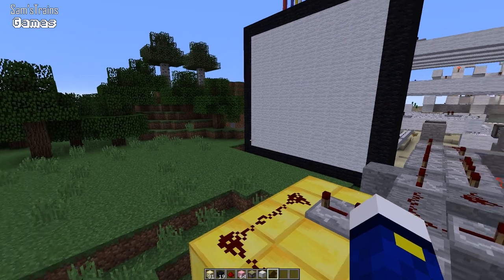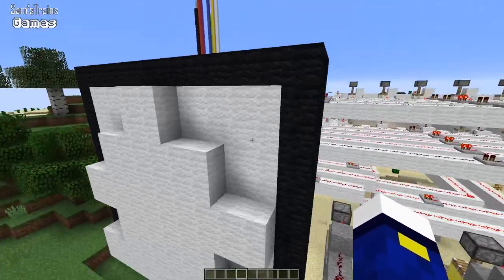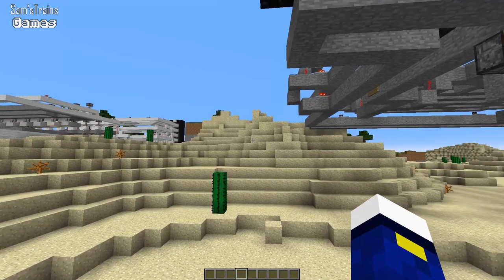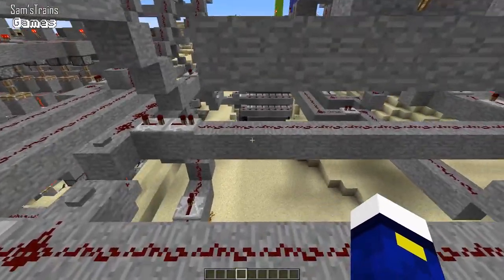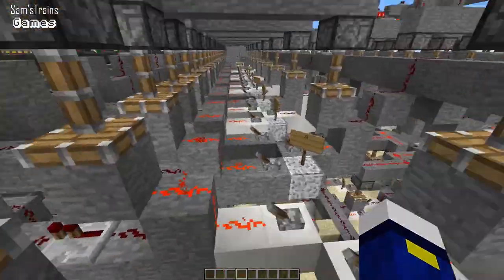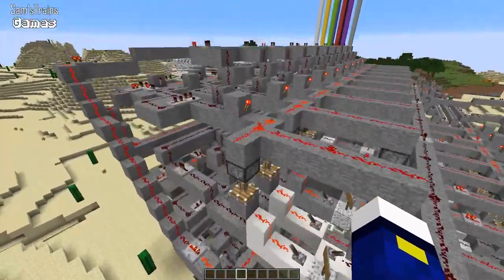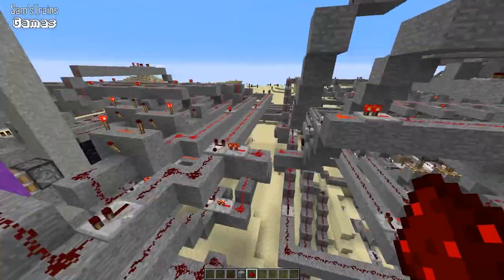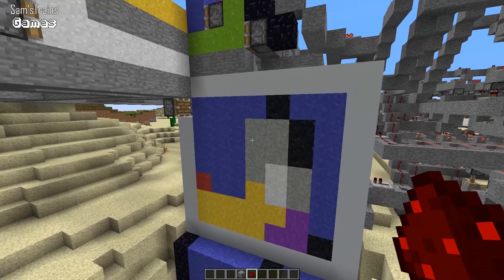Minecraft Redstone Full Colour Printer - Fastest Ever?!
Today's new machine prints full colour images!
Thank you very much for watching!